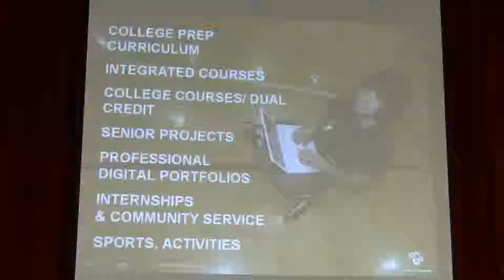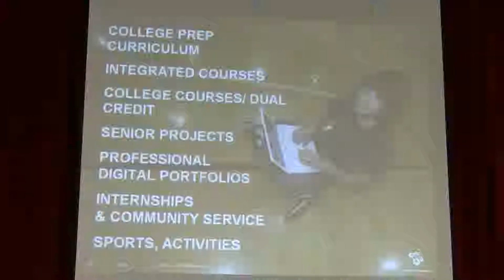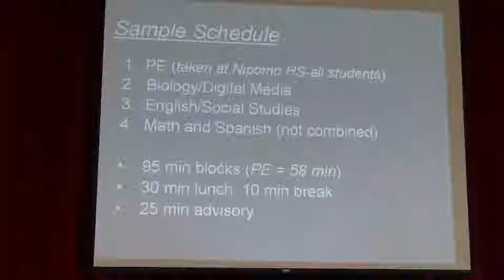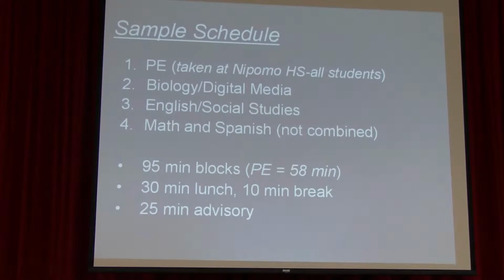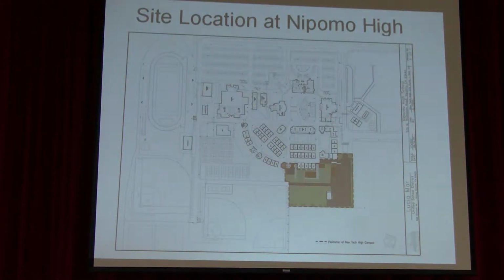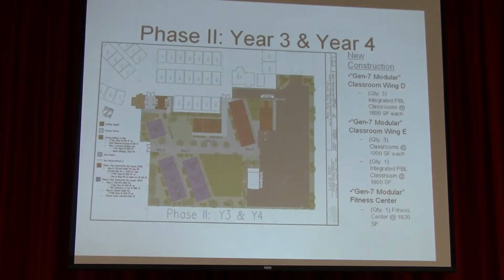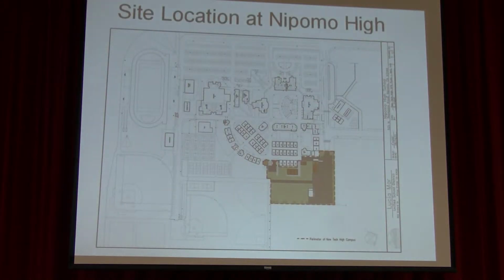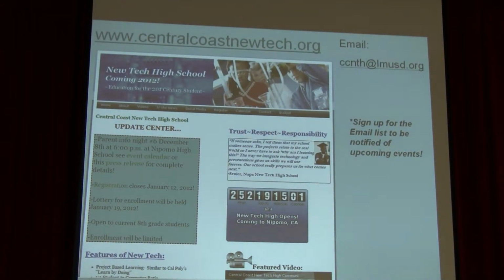Central Coast New Tech Community Meeting 12-8-11 (2/2)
Jim Hogeboom, Lucia Mar Superintendent, gives a brief overview about why the district is opening Central Coast New Tech and the philosophy behind it. Dan Neff, Principal of Central Coast New Tech High School, explains in greater detail how Central Coast New Tech will operate and how the school will be structured. This video was taken at a community meeting on 12-8-11.